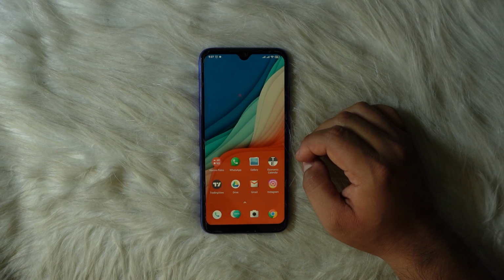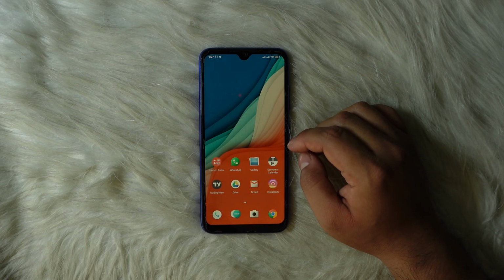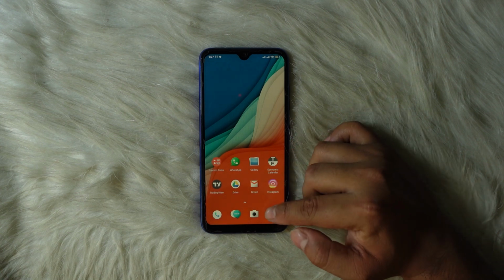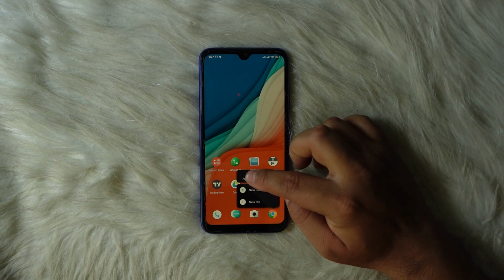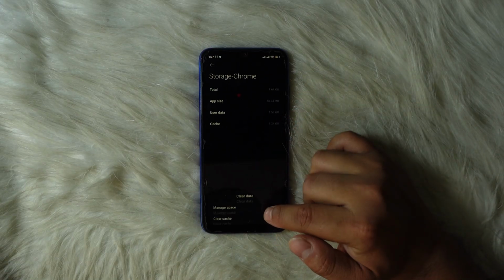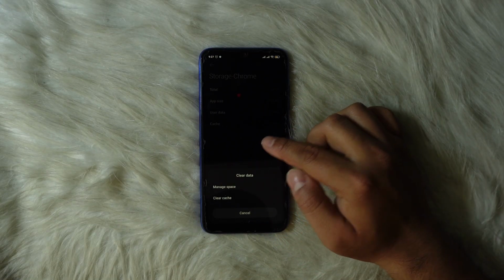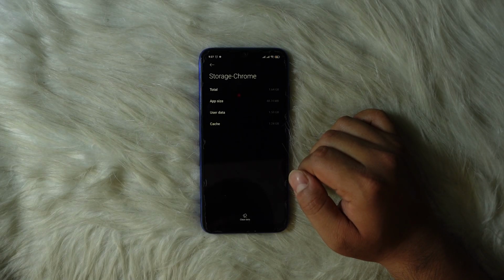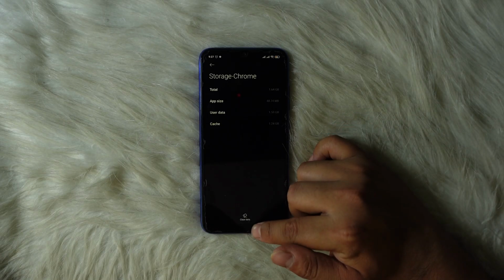How To Fix Google Chrome Login Problem !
If you are having trouble logging into your Google Chrome account, there are a few steps you can take. In this video, I show you how to fix Google Chrome login problems.

First, update the Chrome app. Open the Play Store or App Store, search for Google Chrome, and tap "Update" if available. Outdated versions can cause login issues.

Second, clear the Chrome app cache. Tap and hold the Chrome icon, go to "Storage," and select "Clear Cache." If the problem persists, also tap "Clear Data." This removes corrupted files that may interfere with login.

Third, restart your device. A simple reboot can resolve temporary glitches affecting Chrome.

If the issue continues, check if you are using the correct Google account. Try logging in from a different browser or incognito mode to see if the problem is app specific.

If none of these steps work, there may be a Google server issue. Wait a few hours and try again.